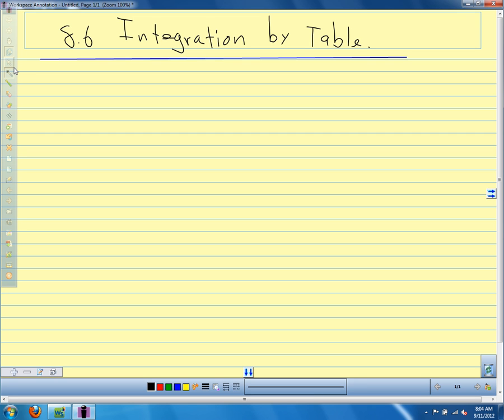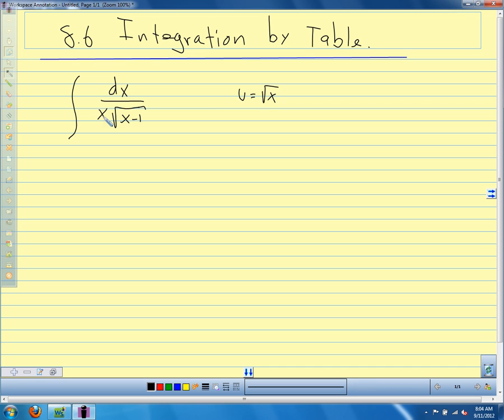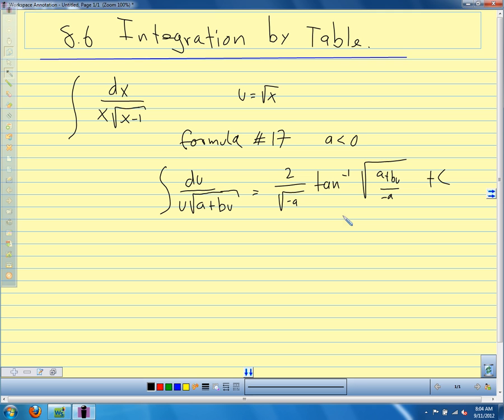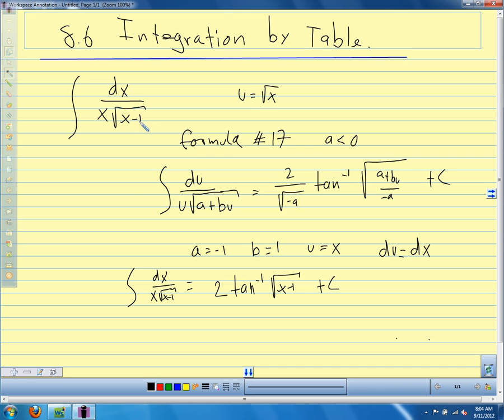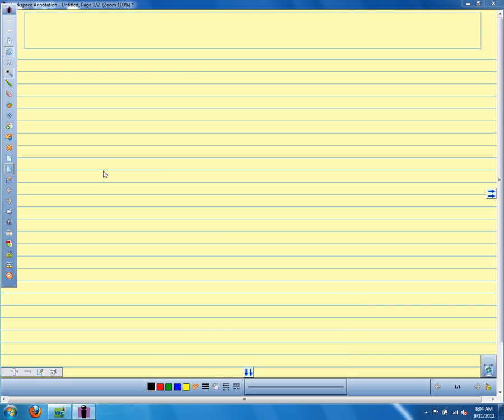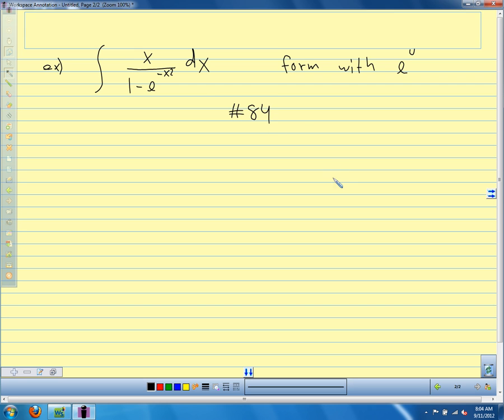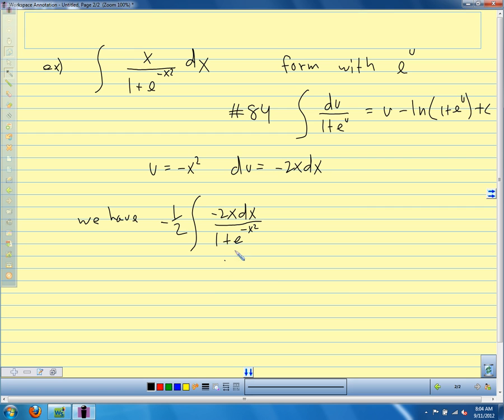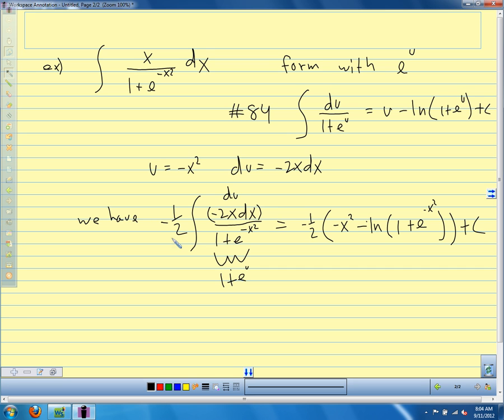Calc II 8.6 Integration By Tables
Using integration tables